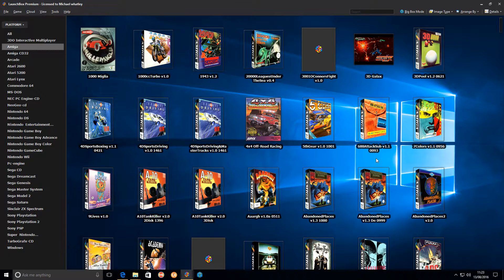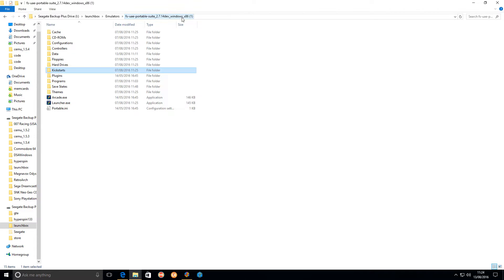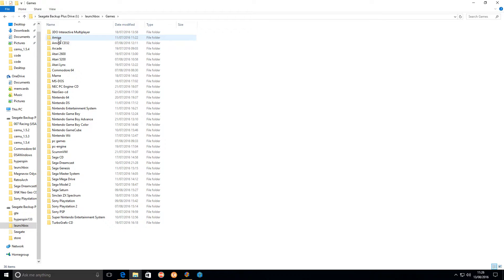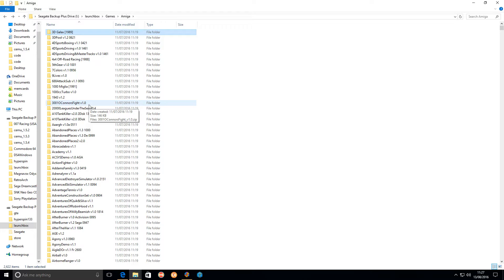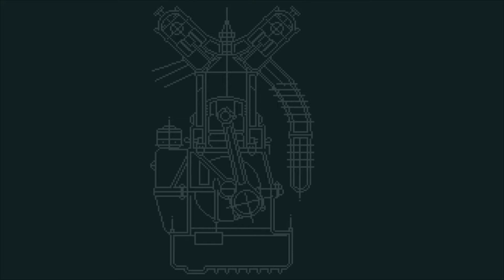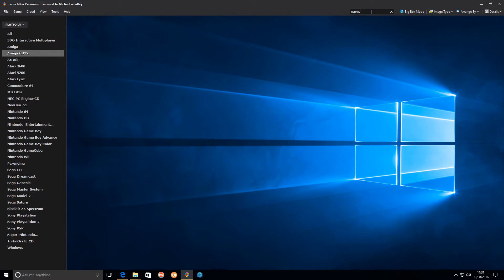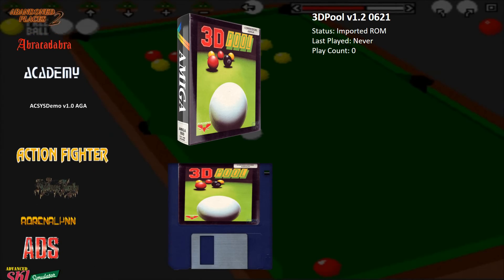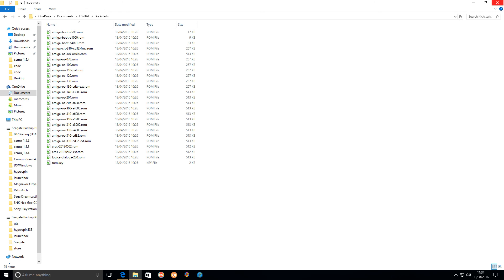how to set up fs-uae in launchbox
Just a guide to fs-uae and launch box useing whd files works with amiga and cd32 cant work out how to save but am working on it.